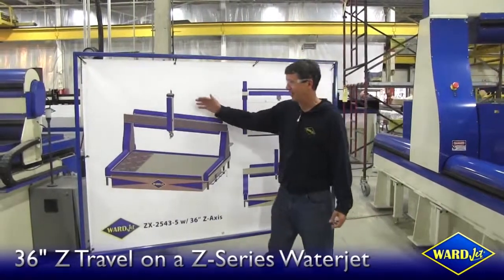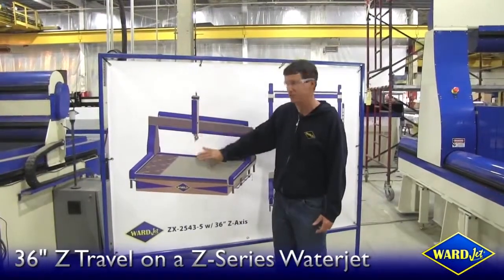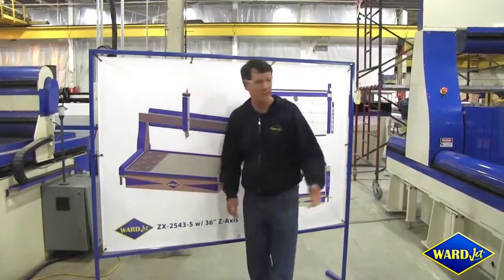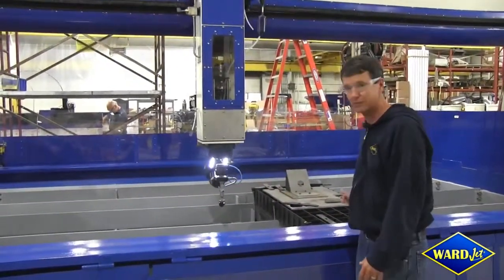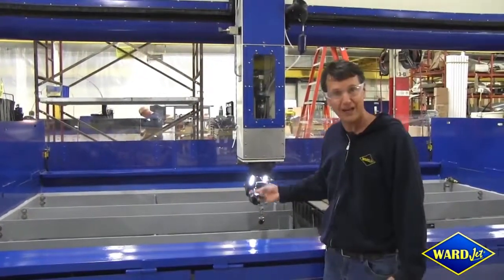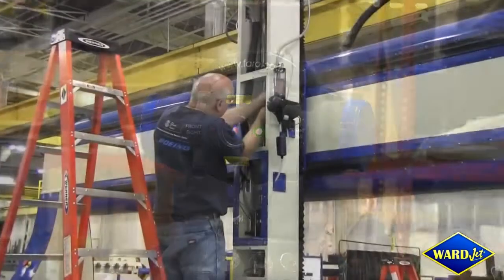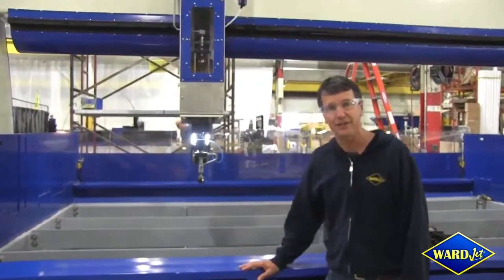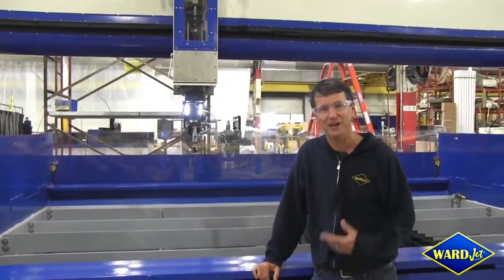36 Inch Z Travel on Z Series Waterjet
This Z-Series waterjet allows for 36 inches of Z-Axis travel. Not only does this system allow for additional travel but it includes a 5-axis waterjet cutting head, the X-Classic controller, and 5-axis safety features.